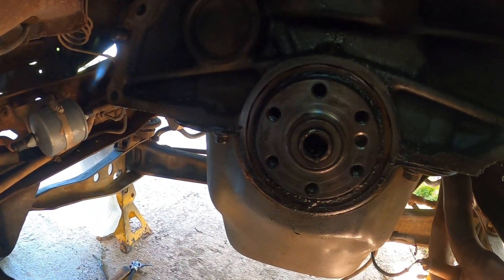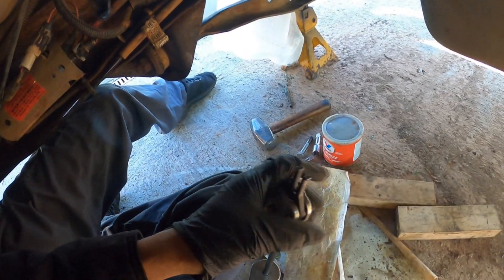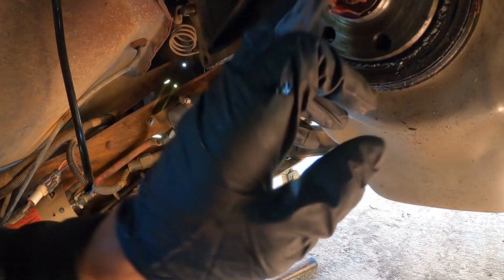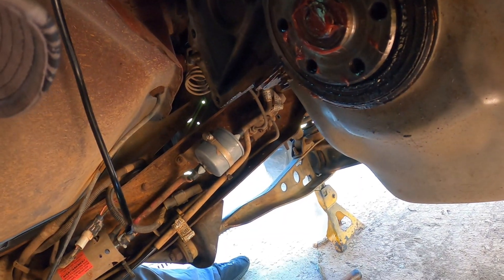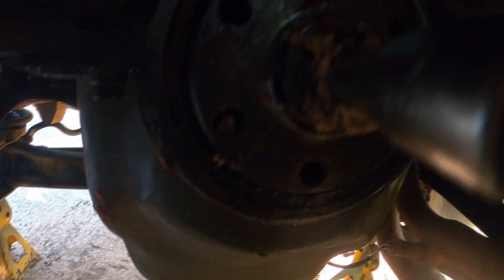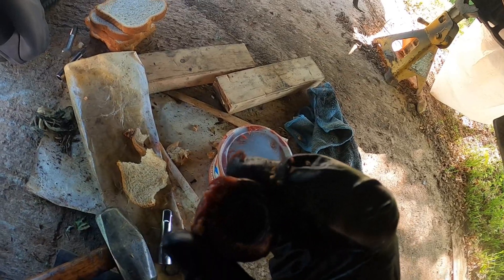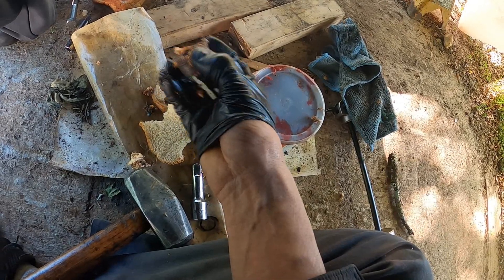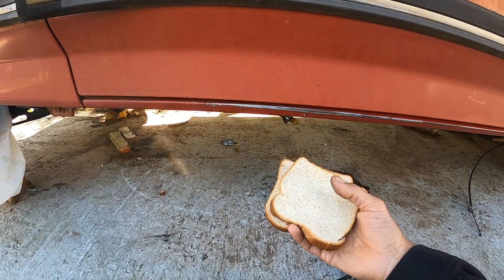Pilot bearing removal easy trick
Tried to remove pilot bearing with the dedicated tool. then tried using the grease method. Had a friend tell me about the bread method and that one did the trick.